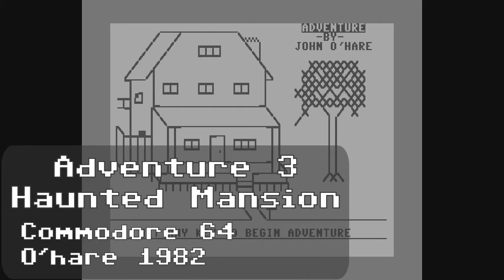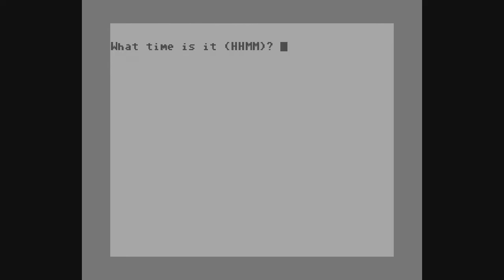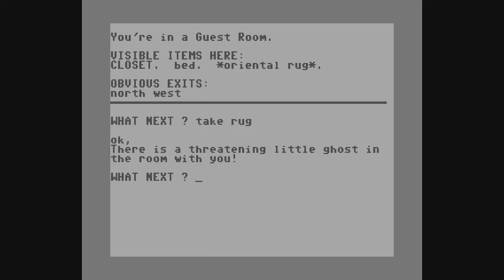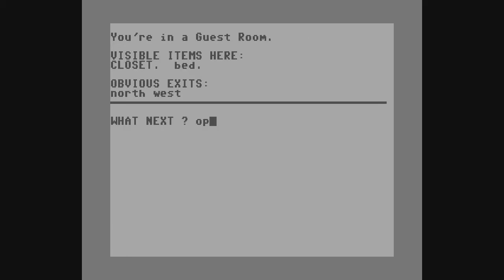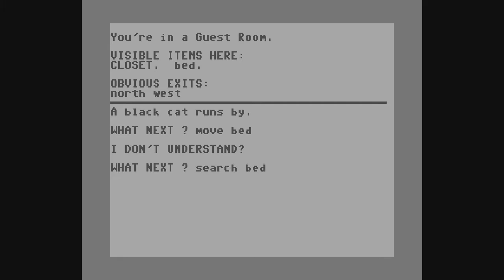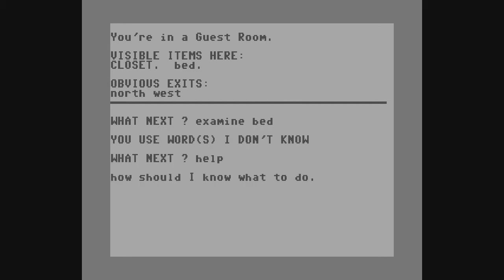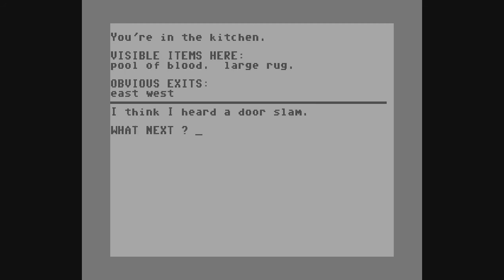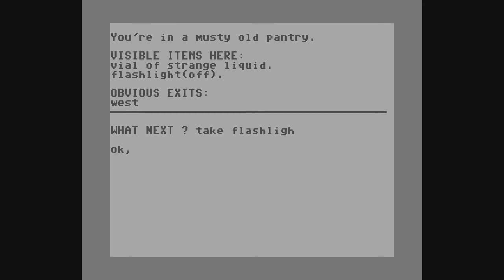This is Adventure 3 for the Commodore 64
A text based game that is pretty basic compared to some other text based games. Not a very robust text adventure, for certain. Would like to get some better descriptions out of this type of game.

ep069